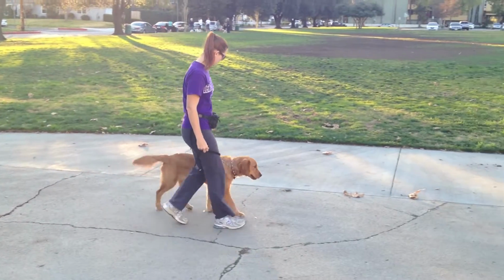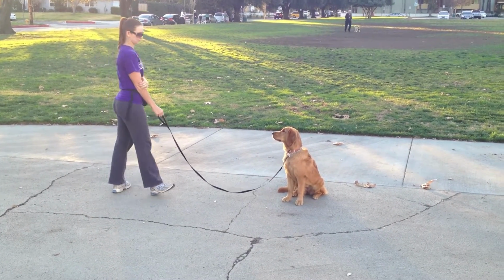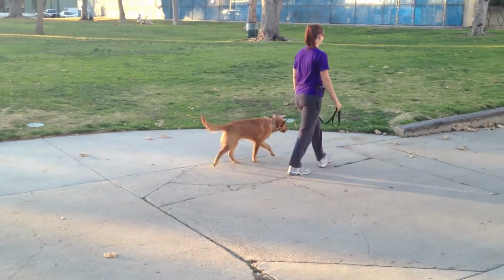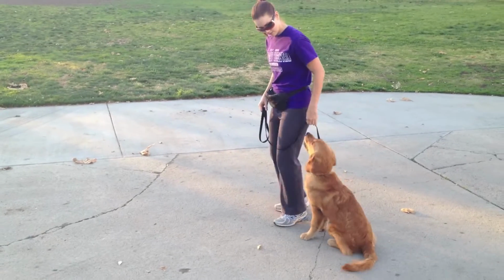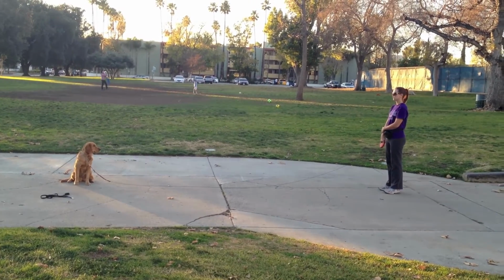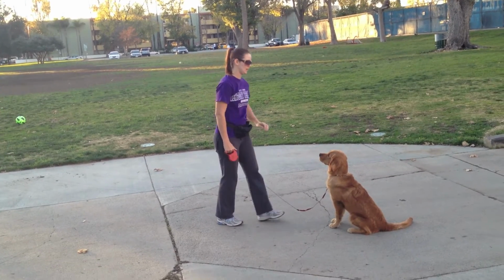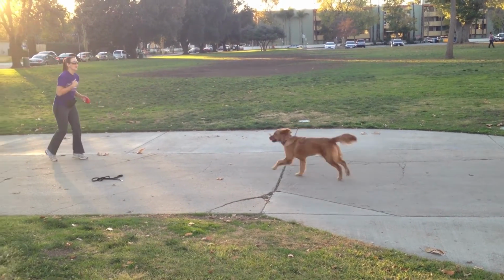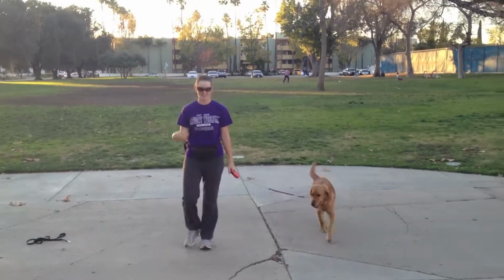How to Practice Dog Obedience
10 month old puppy is working on her obedience outside.  We are using some different techniques just to see what works best and to see how much she has learned.  She is a typical happy go lucky retriever.  Being a very confident young lady has gotten her into some trouble and she simply needed to learn some manners and impulse control. Enjoy.